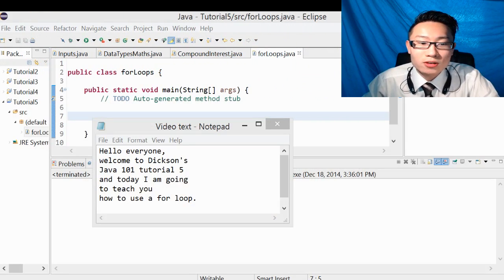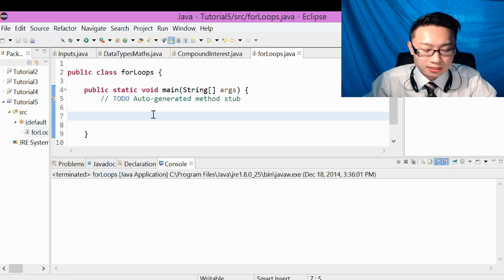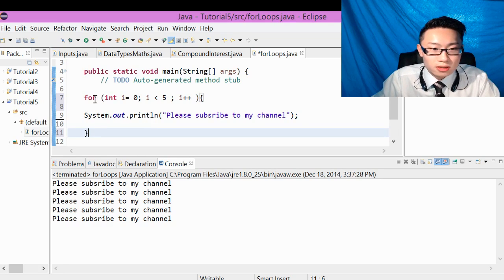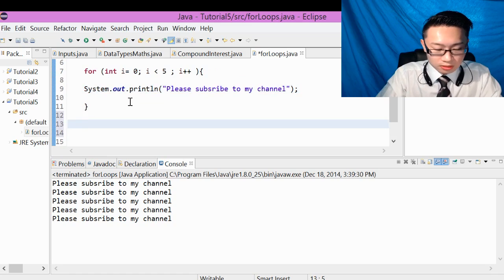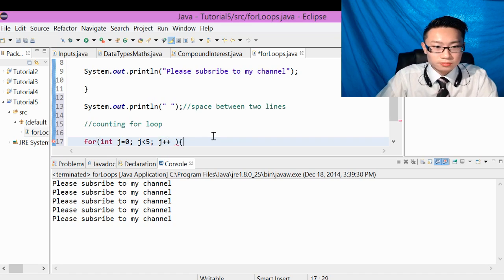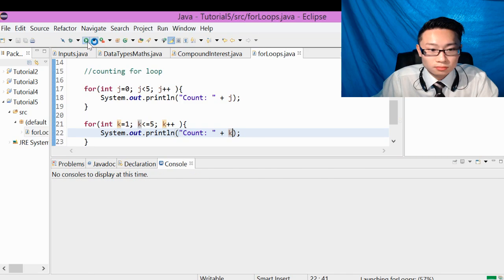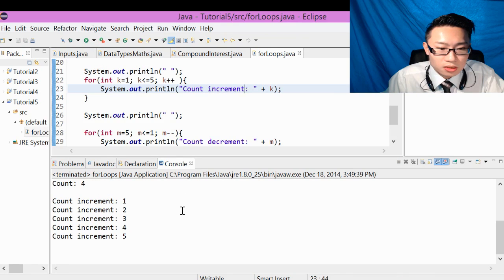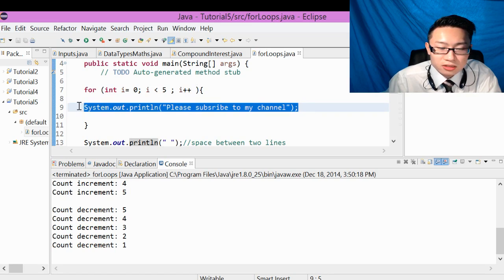Dickson's Java101 Tutorial 5 - For Loop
Learn how to do a Java 'for loop'.
Printing things multiple times and printing a list of numbers.